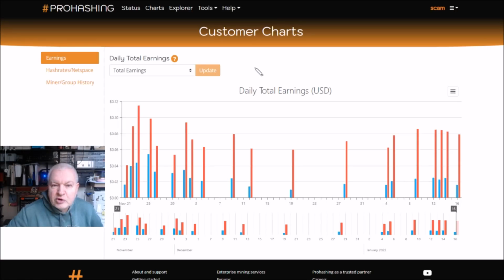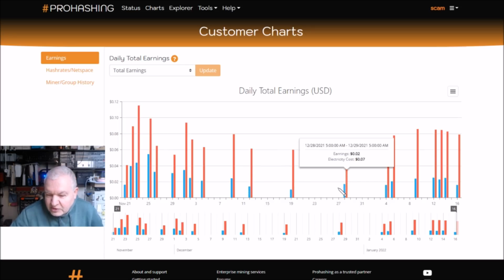New PCBs from JLCPCB and New Battery Build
More busbar PCBs for my 24V 8S4P LiFePO4 battery. This will give the Solar Crypto Accumulation Machine a larger capacity and therefore a longer crypto mining run time.

(We each get £50)